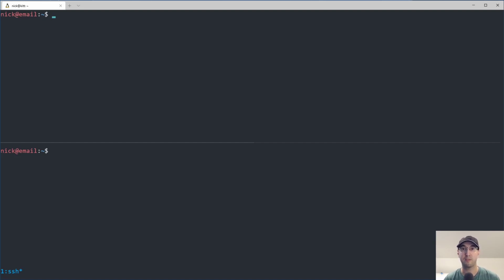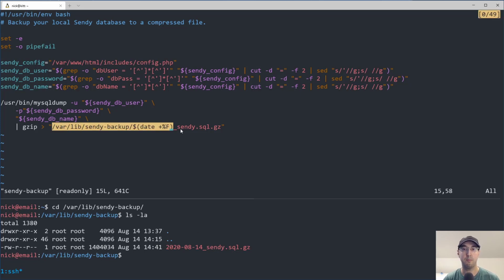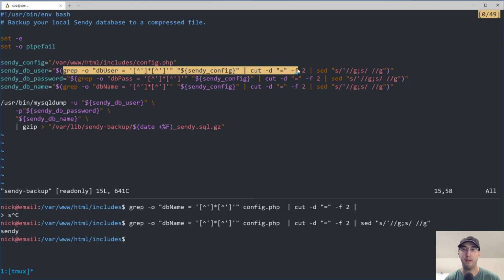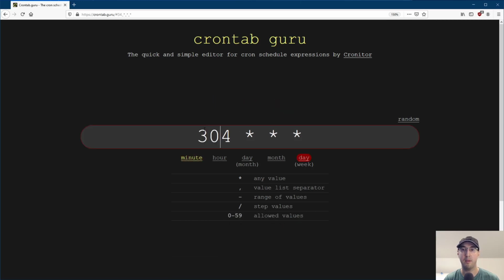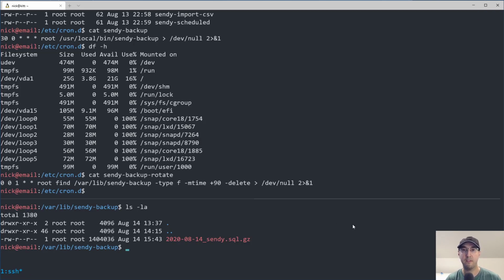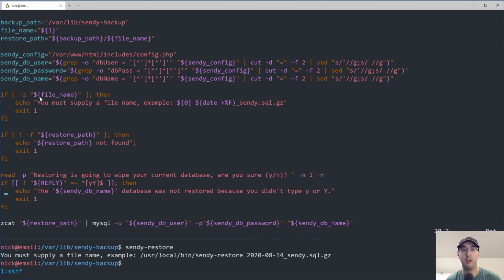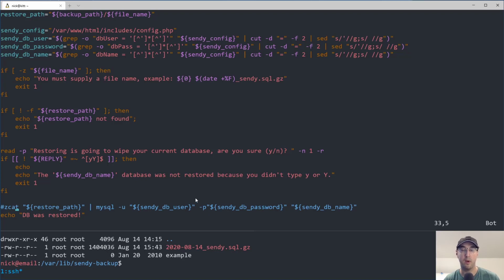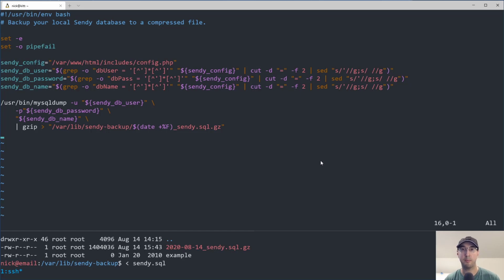Automatic MySQL / PostgreSQL Backups with a Shell Script and Cron Job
We'll cover backing things up on a custom schedule and restoring from a backup.

Timestamps:

0:00 -- What we'll be covering in this video
0:44 -- Sendy is the app we're backing up, which uses MySQL / MariaDB
1:44 -- Using mysqldump to save a compressed version of the database backup
4:00 -- Parsing out DB credentials from a file using grep, cut and sed
8:20 -- Demonstrating how the backup script works when calling it manually
9:32 -- Scheduling the backup to happen once a day with a cron job
12:13 -- Creating a separate backup rotation cron job to delete old backups
14:20 -- Going over how mtime works and how to set a custom time for testing
16:23 -- Creating another script to restore your database
22:02 -- Modifying things for PostgreSQL
22:51 -- When disaster strikes it's nice to have scripts to help restore things quickly
23:30 -- Potentially modifying things to write to block storage or an S3 bucket

Follow along?